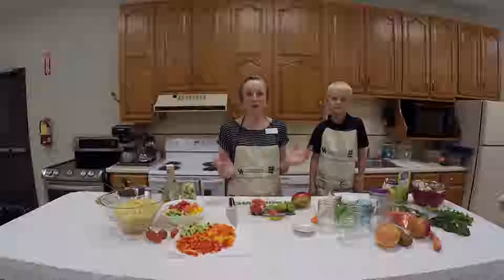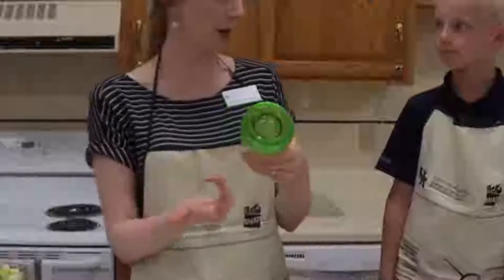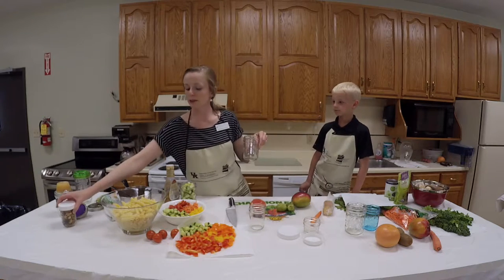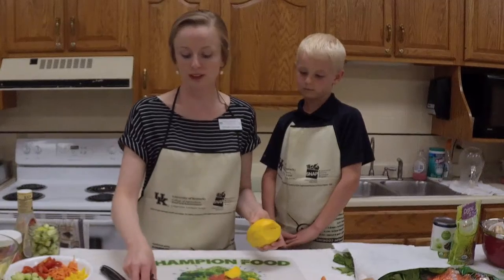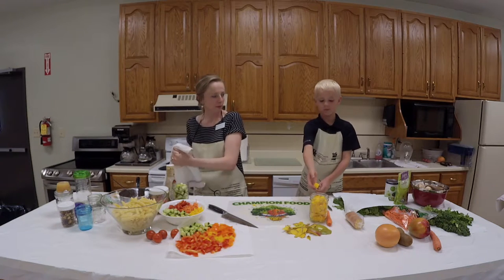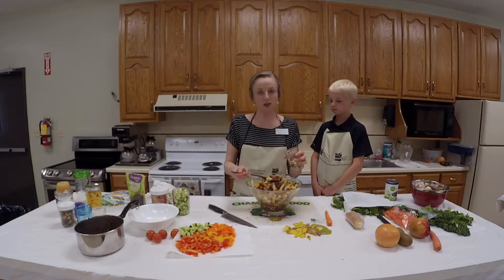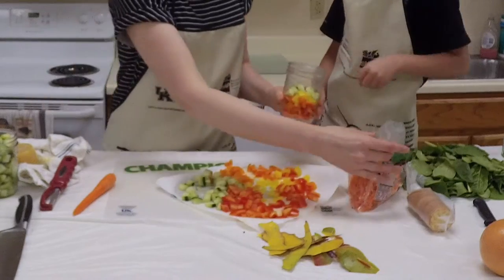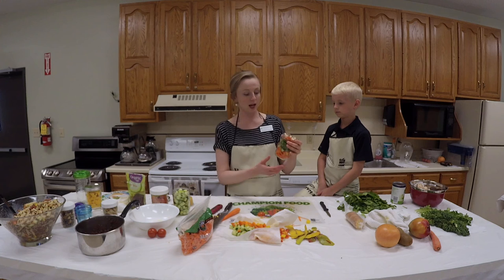OC Heathy Recipes: Jars, Prepping & Storing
In this video Tiffany, with the help of her 7 year-old son, Talon, discusses how she uses jars to store food she has prepared at the beginning of the week to be handy all week long so she doesn't have to think about it later.